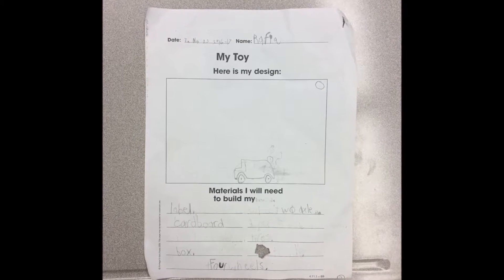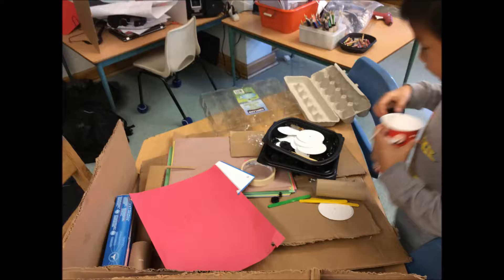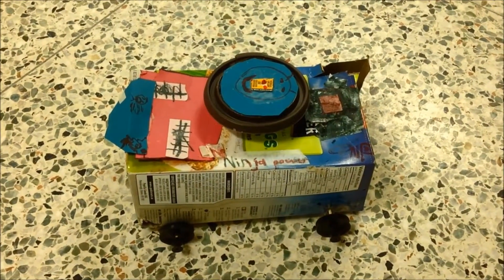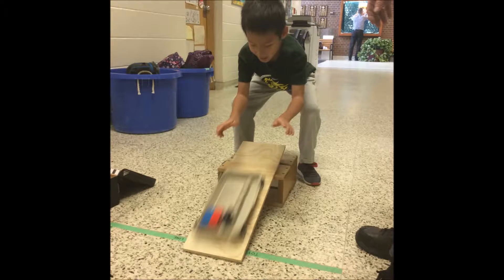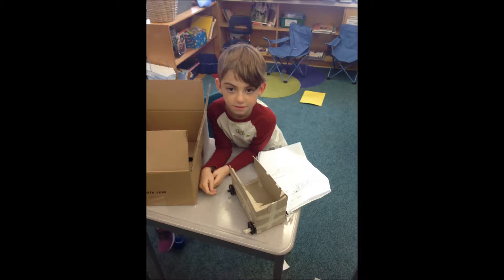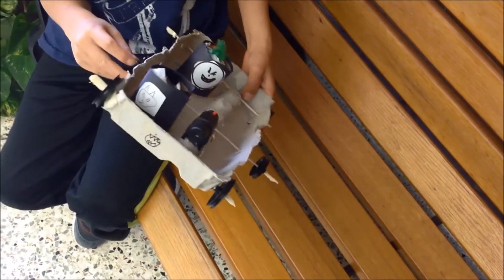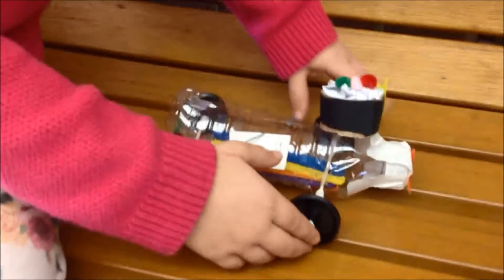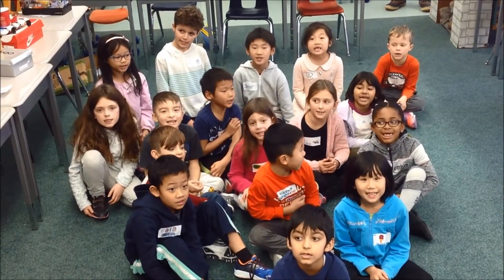Simple Machines: Making Toy Vehicles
Ms. Ling's class learned all about wheels and axles. They made toy vehicles that could roll down an inclined plane  and travel about 2m. Then, they hosted a Toy Expo to show everyone what they learned. We documented the process and turned it into a video.